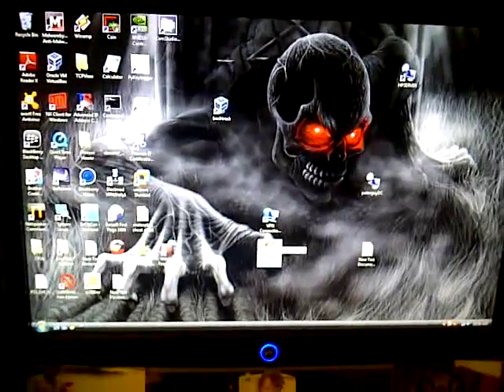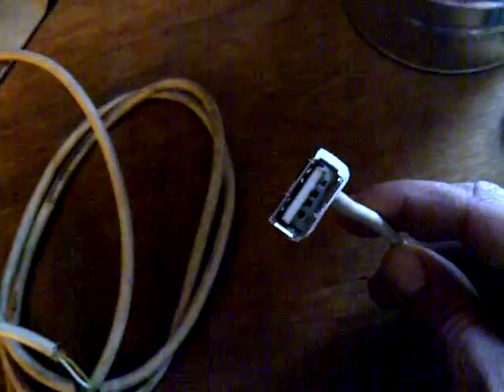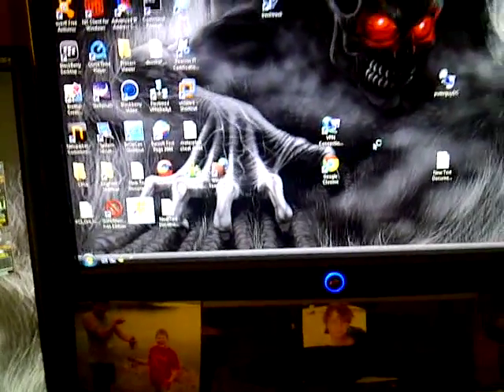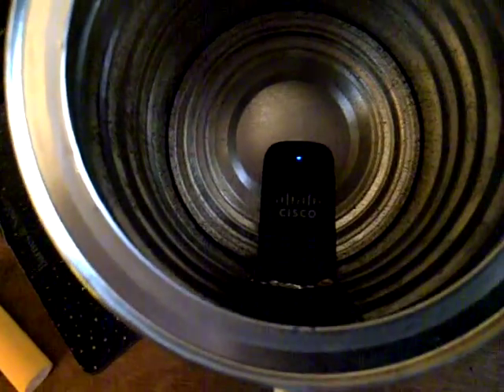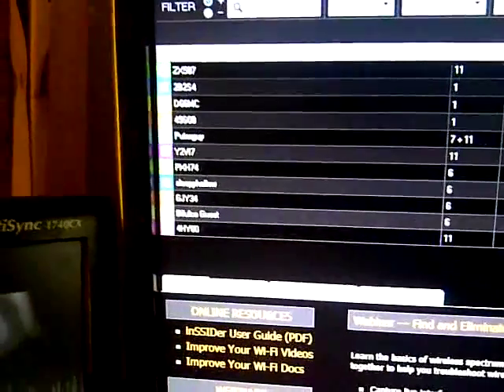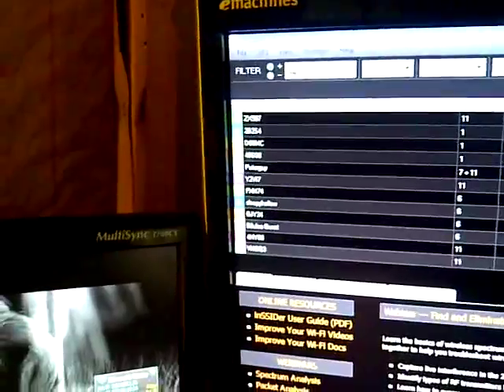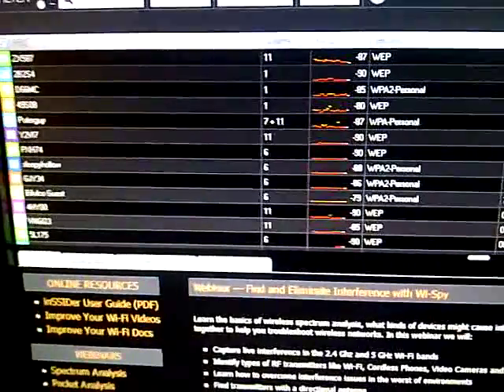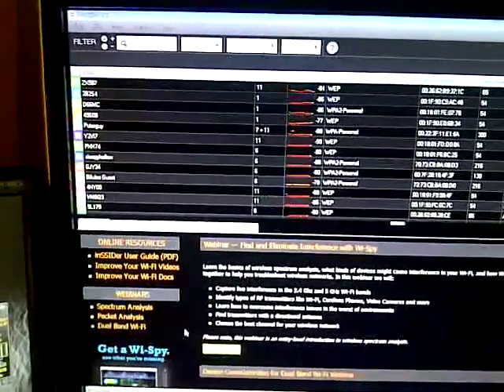DIY USB Cantenna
In this video i cover how I made a "Cantenna" using readily available items. This is a cheap and fun project.

it has a section to put in the size of your can and caculate what frequencies the can will accept. it also has some nice info on why you place it where you do. very good page with good links for more info if you want.

overall parts cost $60. defiantly worth it